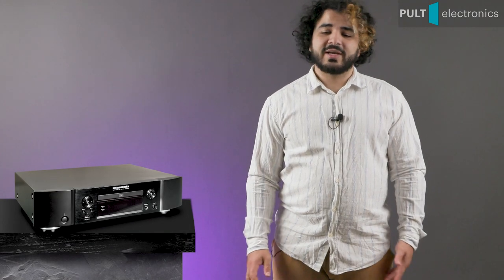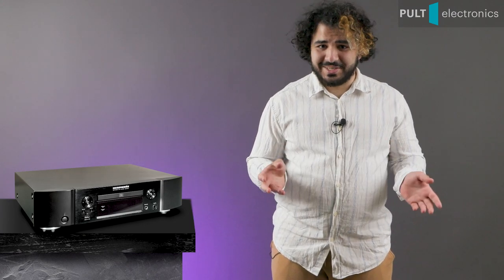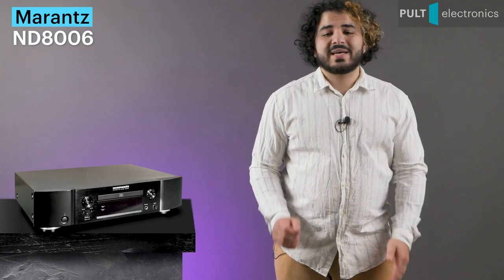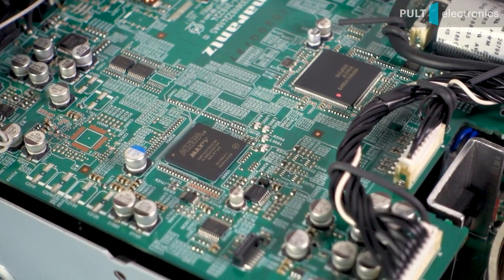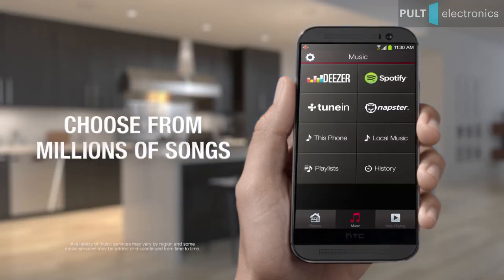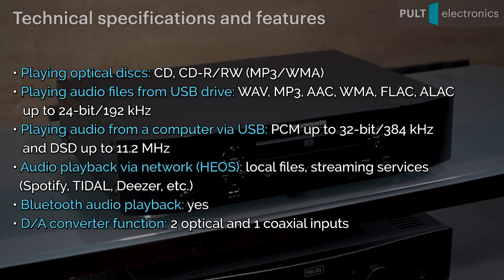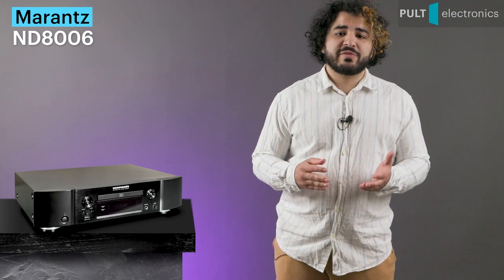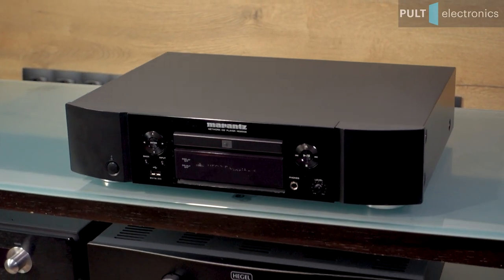Marantz ND8006. Plays CDs, but that's not why you'll want it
Don't think of this unit as just a CD player. Although it does spin CDs well, the ND8006 is not the main reason why you would want to put it in your rack.